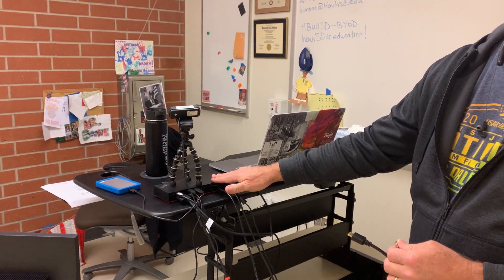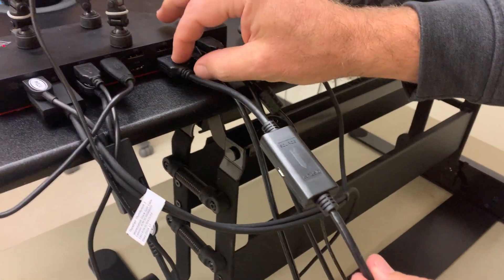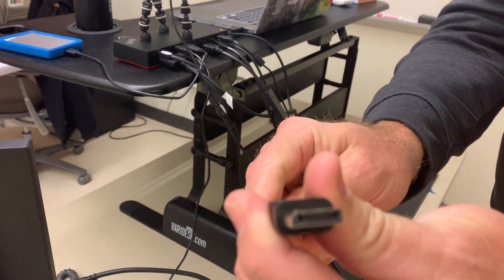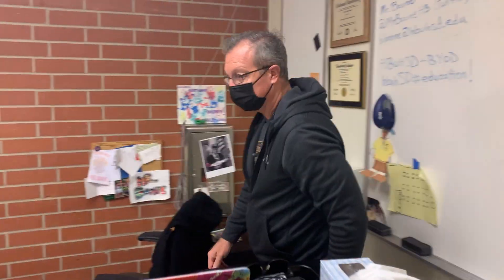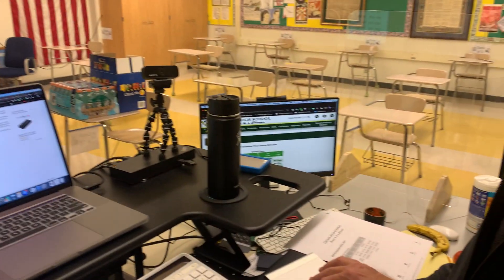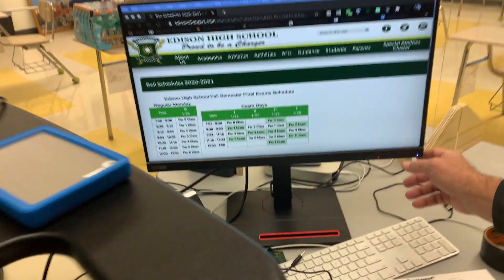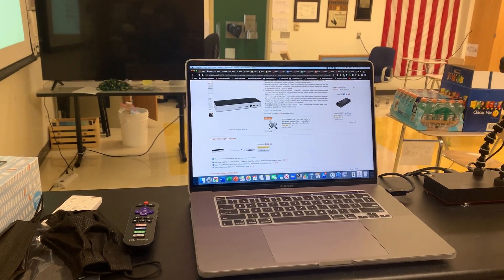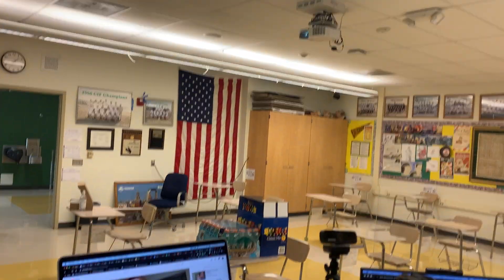Thinkpad Thunderbolt 3 Dock to MacBook Pro setup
For HBUHSD teachers that have the MacBook Pro 16", Thinkvision 24" external monitor and the ThinkPad Thunderbolt 3 docking station.  Pay close attention to the exact location of the cables used in order for your setup to properly have audio coming out of the Pole Vault.  See process details...

The cables needed are:
1. HDMI to VGA with microphone adapter plug. connect from HDMI port on dock to wall plate with VGA and 3.5mm audio port.
2. PC Displayport cable connect from Displayport on dock in line with the HDMI cable and connect to your monitor.

3.  Mute your monitor.
4.  Turn on the Pole Vault projector to PC1 and increase the volume.
5. In MacBook system settings go to "sound" choose the output as "Displayport".
6.  In the MacBook system preferences, go to "displays".  If you want to have an independent external monitor for your teachable content on the big screen, uncheck the "mirror displays".  Your primary monitor will be your laptop and your secondary monitor will be the Big Screen in your room/external Thinkvision monitor (Big screen and external monitor are mirrored).

Side note -- If you wanted to add a third monitor, like a Big Screen TV to keep an eye on students during Zoom calls, you can either "Airplay" to connect a 3rd desktop screen or add a second adapter from Amazon combined with an HDMI cable to the TV.  Here is a link...

Special thanks to Praisy Poluan and Ryan Taylor for their help in discovering the secret to success.

Cinematography by Chris Destefano.